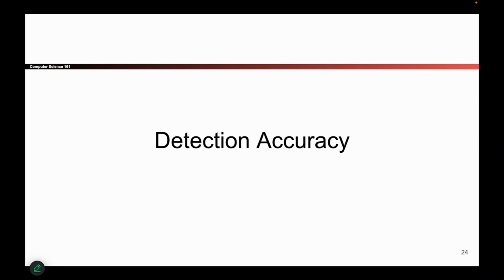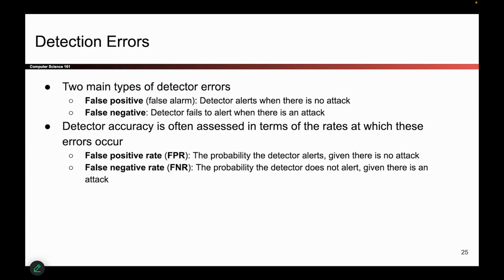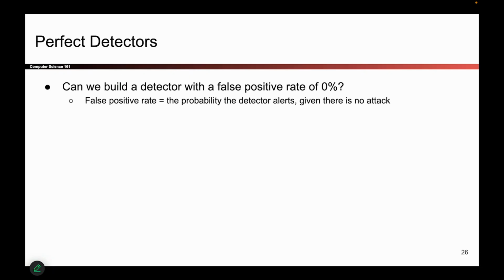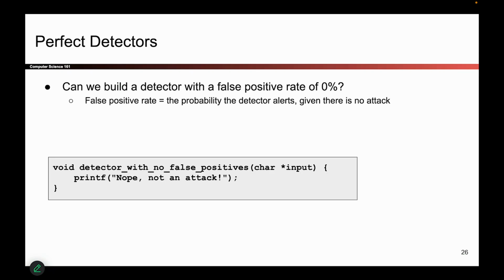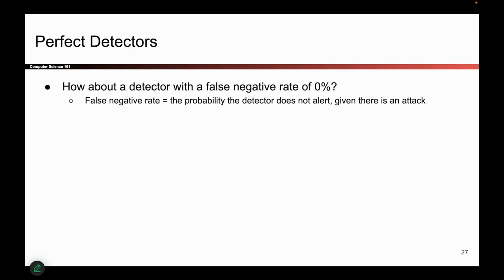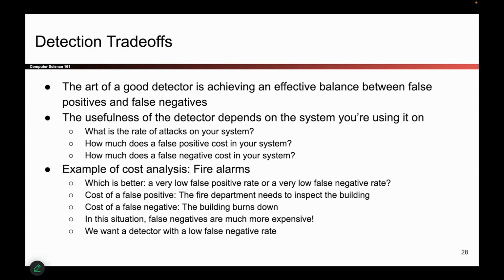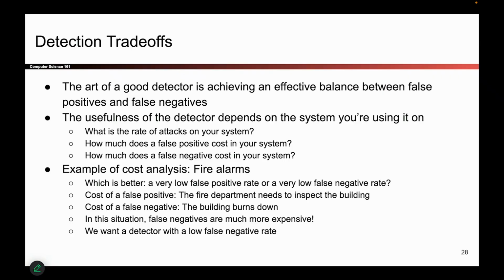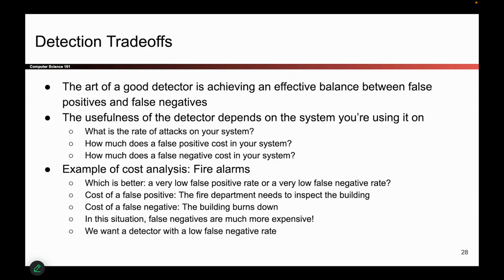[Networking8, Video 9] False Positives/Negatives, Tradeoffs